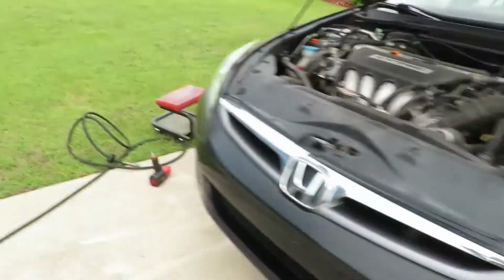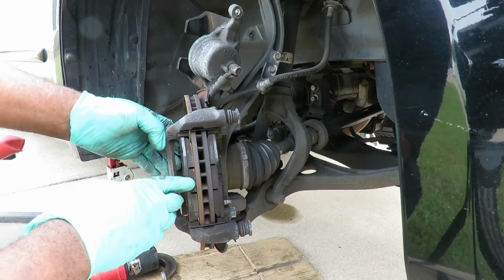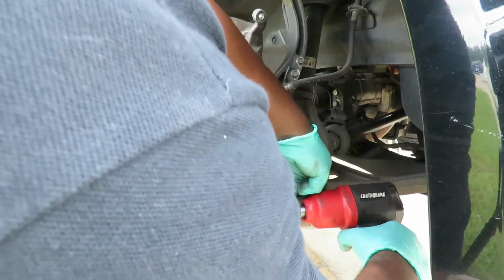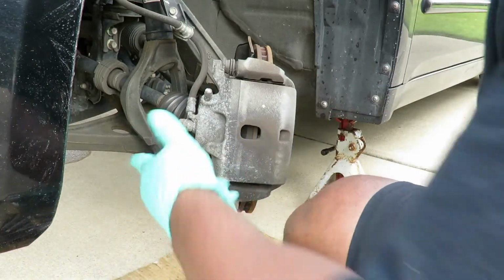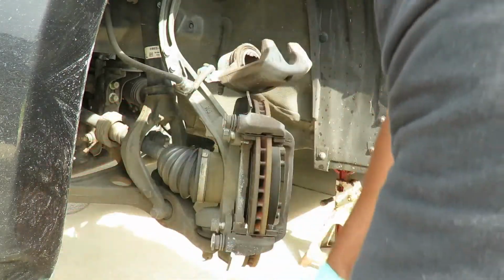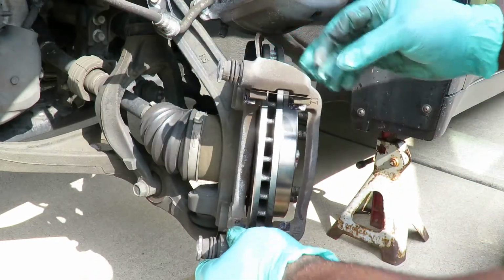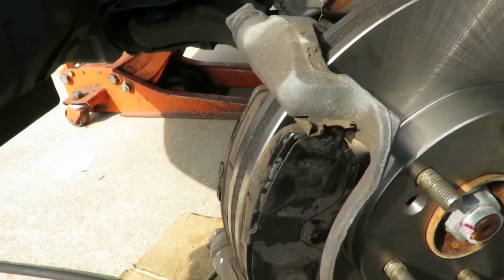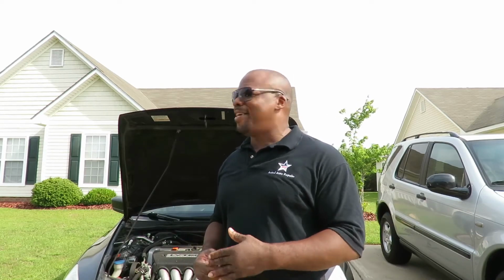⭐ 2007 Honda Accord - Front Rotors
For MORE great Auto Repair Videos, visit us Video on how to replace the front rotors on a 2007 honda accord If our video(s) have helped you repair your vehicle, consider making a small donation to Astral Auto Repairs!